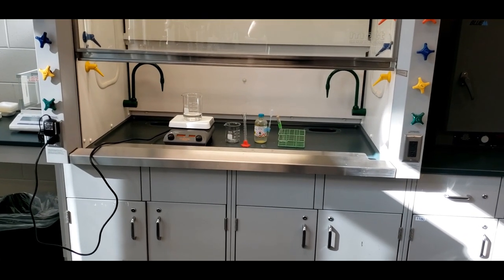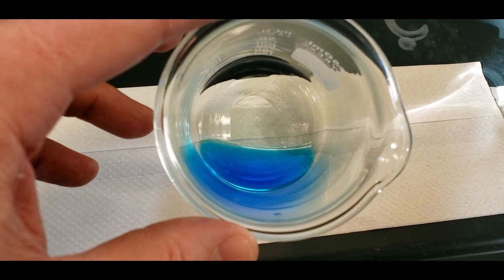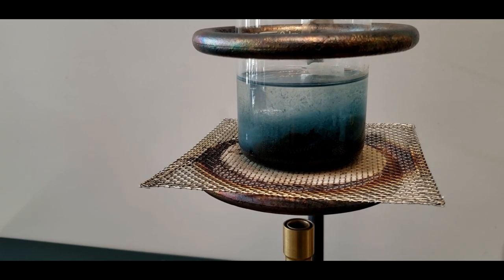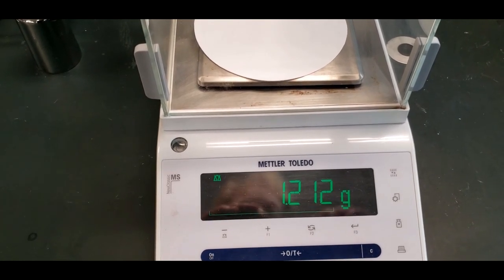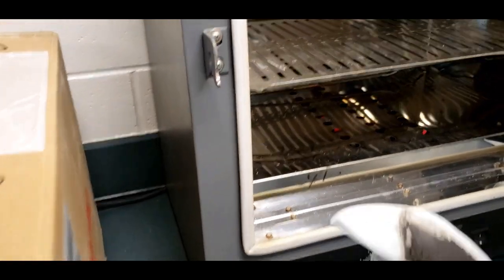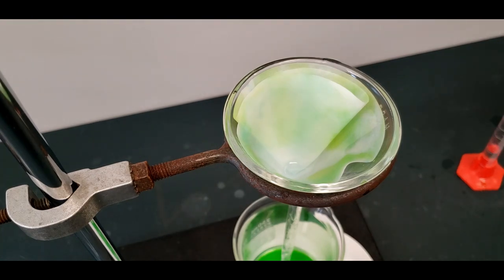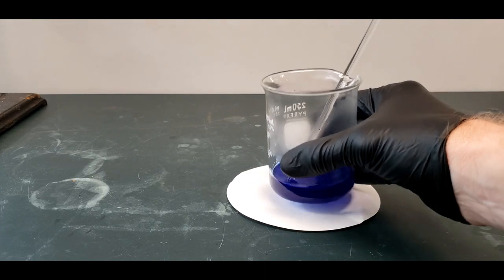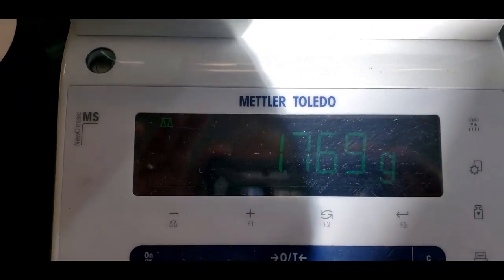CHEM 1170 A Sequence of Chemical Reactions Lab